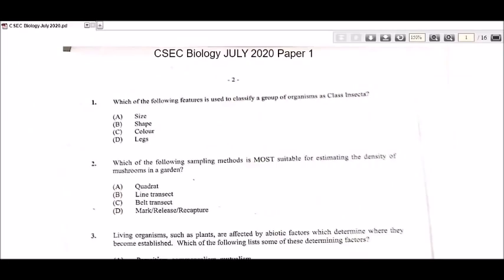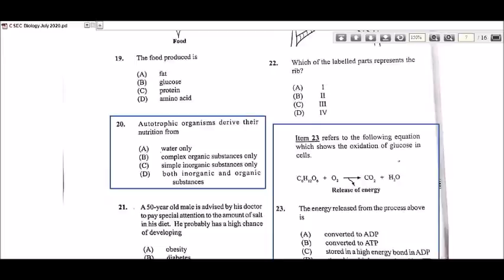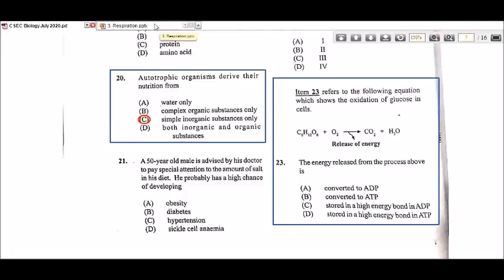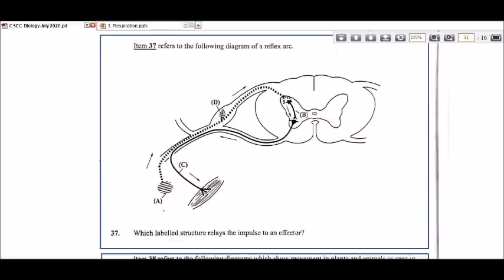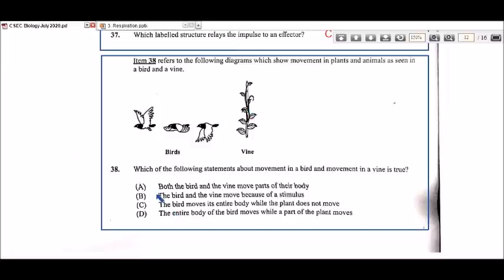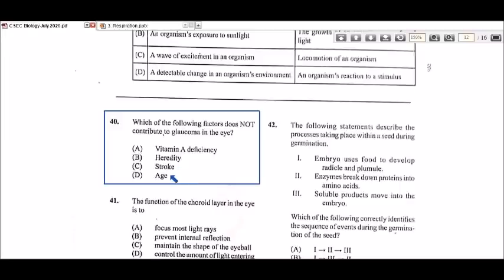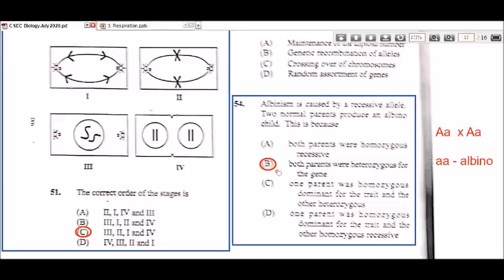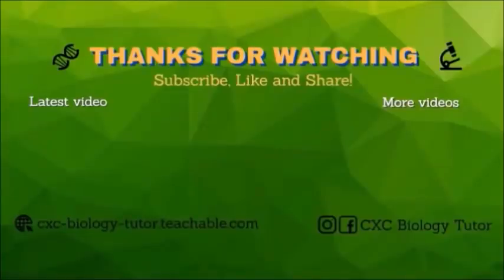CSEC Biology July 2020 Paper 1 (Select Questions)|CXC Biology Tutor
In this video I focus on select questions from the July 2020 Paper 1. I chose to answer questions that I haven't really seen before in past exam papers.

** After some further thought for Question 40, C may also be an option. I personally do not like this question because all factors listed can contribute to glaucoma in some way.